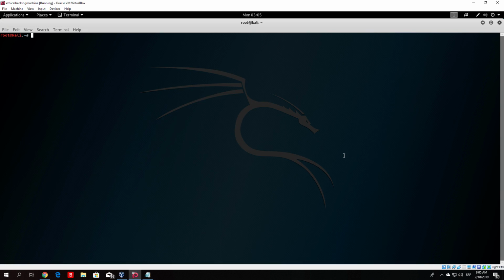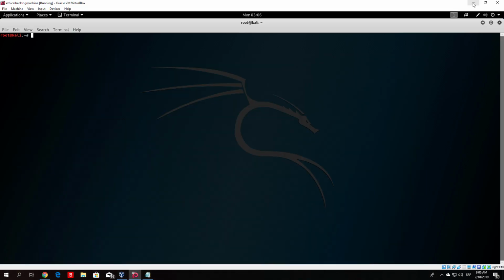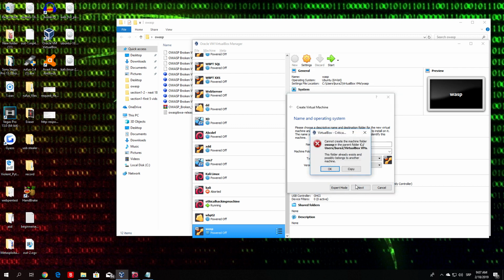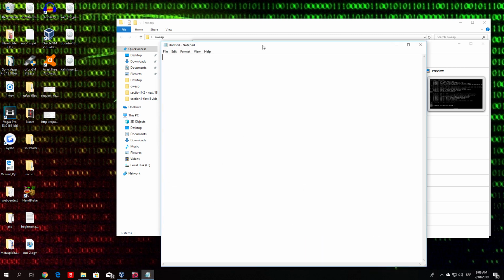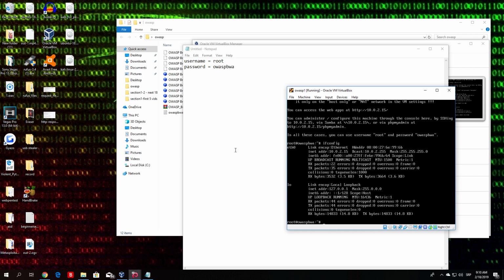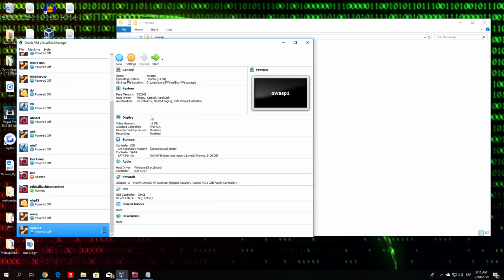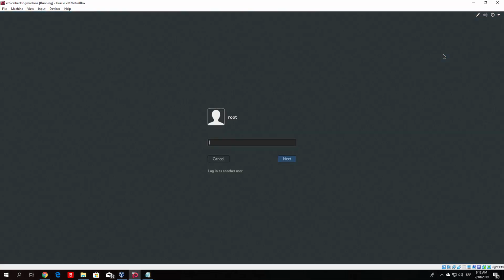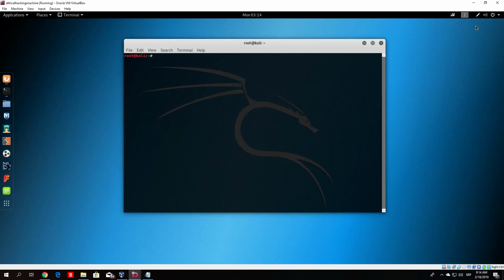keh2 vid29Webpentest Installing Owasp